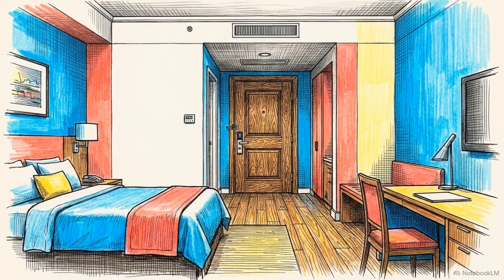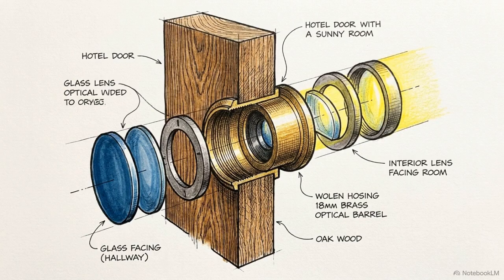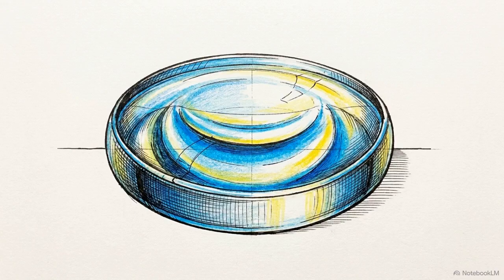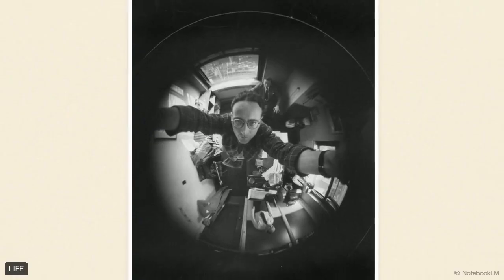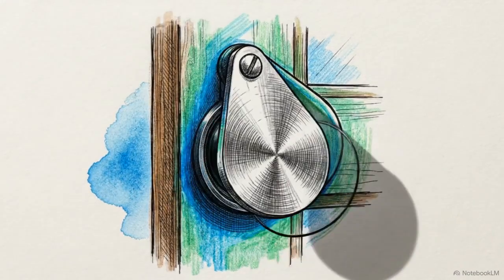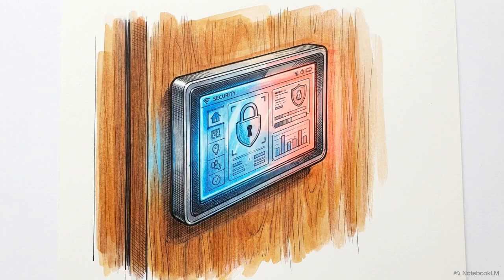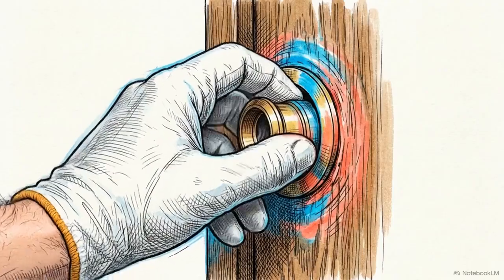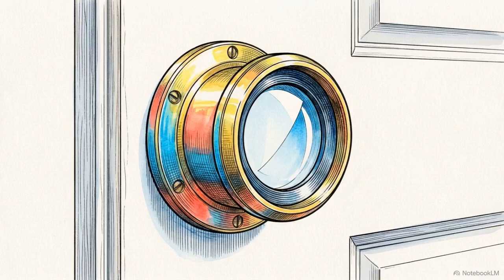What is the Peephole and Its Purpose | The Asymmetric Window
What is the Peephole and Its Purpose?

A peephole (also called a door viewer) is a small optical lens installed in the guest room entrance door. It allows guests to see who is outside the room without opening the door, providing privacy and security.

Purpose of the Peephole

🔒 1. Guest Safety
Allows guests to identify visitors before opening the door, helping to prevent unauthorized access.

👁️ 2. Privacy
Guests can check who is outside while remaining unseen from the corridor.

🏨 3. Hotel Security
Supports the hotel's security procedures by reducing the risk of strangers entering guest rooms.

⭐ 4. Guest Confidence
A clean and properly functioning peephole gives guests confidence that the room is safe and well maintained.